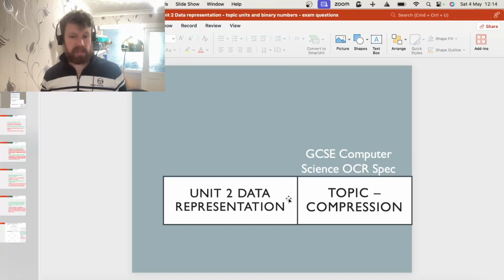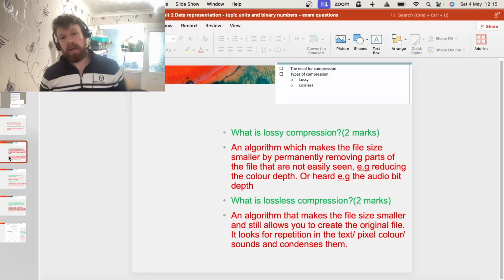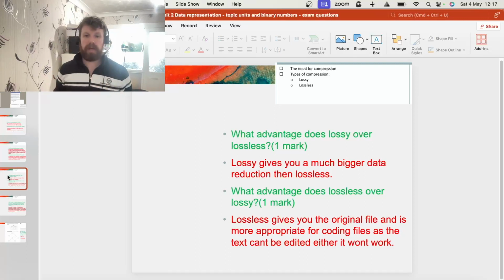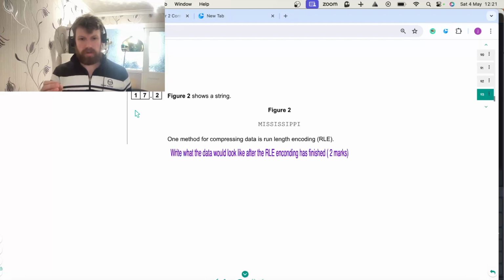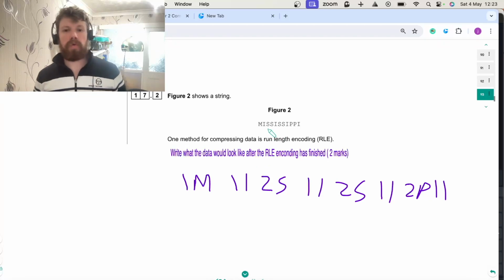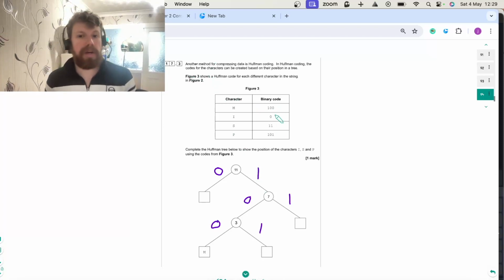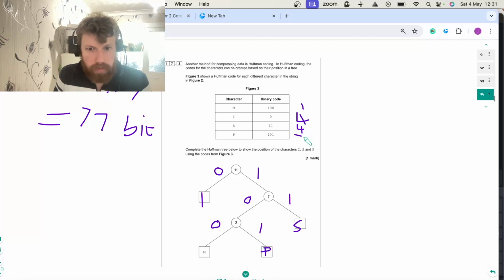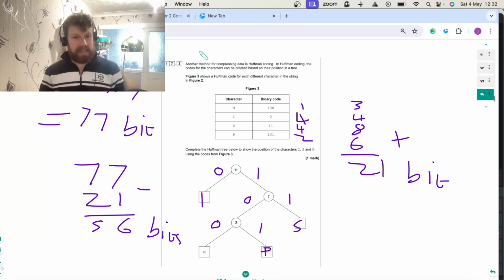GCSE Computer Science AQA Unit 3 Huffman Tree, Run length encoding, Lossy, Lossless Compression